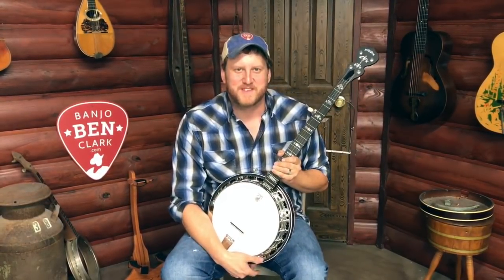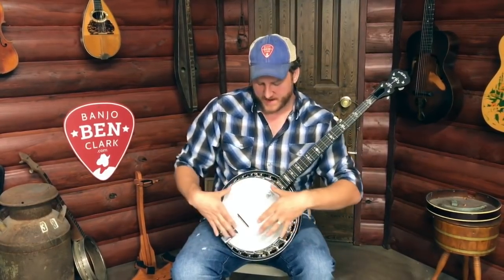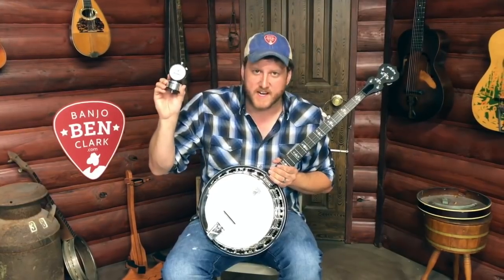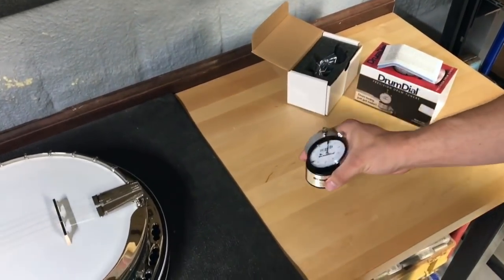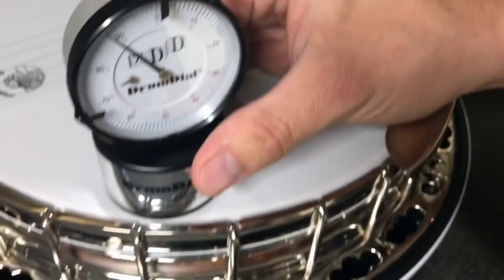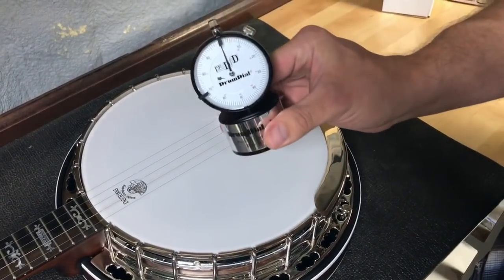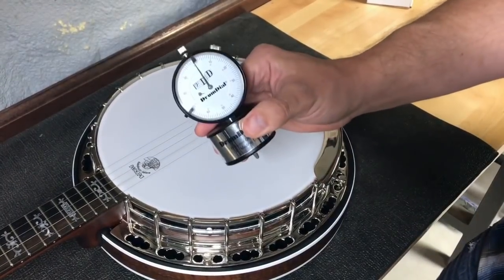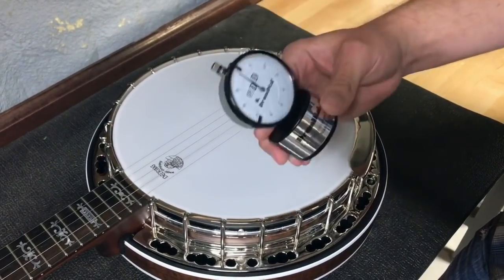How to Get Consistent Banjo Head Tension!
A banjo's head tension is one of the most important factors contributing to its tone, and improper head tension is often why banjos do not sound to their potential. There are various methods used to properly adjust head tension, including the tap-tuning method

However, even a proper tap-tuning can fail to uncover deeper issues sometimes present, such as uneven tension across the surface or even a broken head. Check out this video where Jake Stogdill, manager of Banjo Ben's General Store, demonstrates a surefire way to ensure perfect and even head tension–every time!